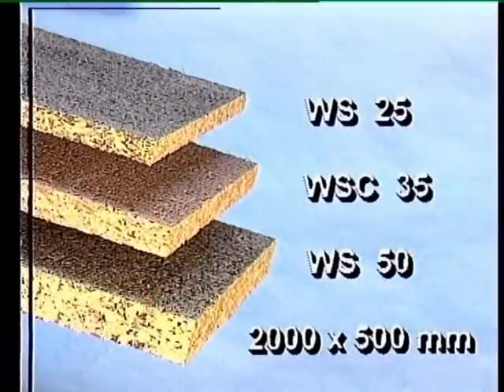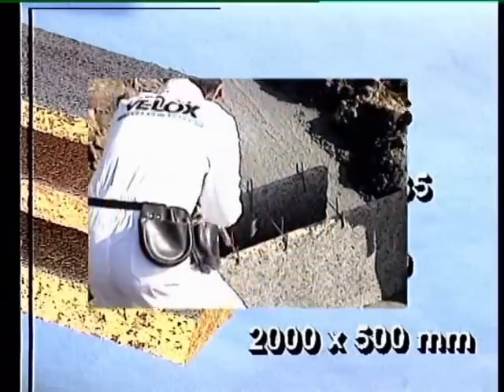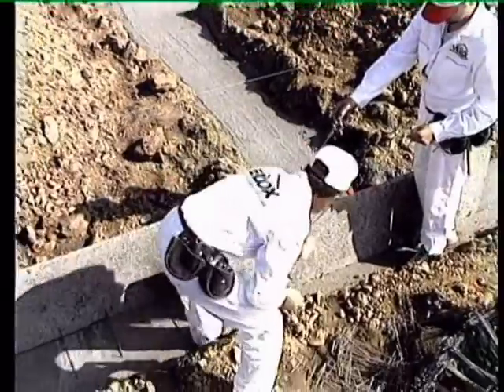Velox building system - private houses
Building of private houses with velox building system.